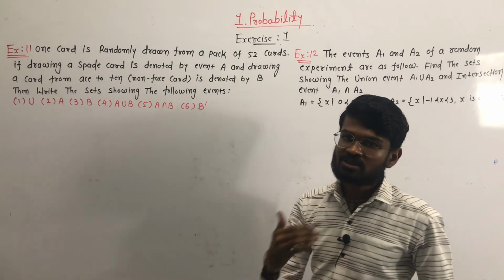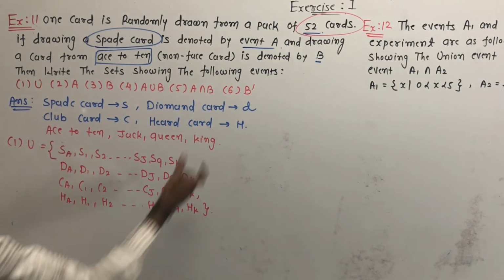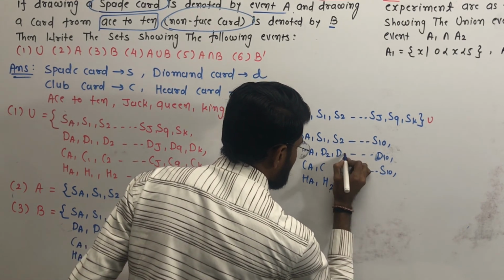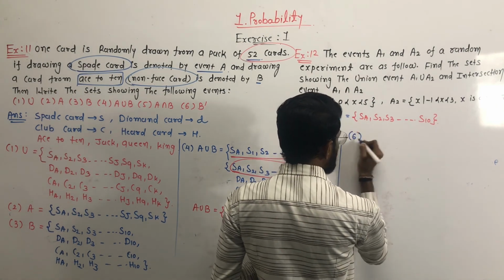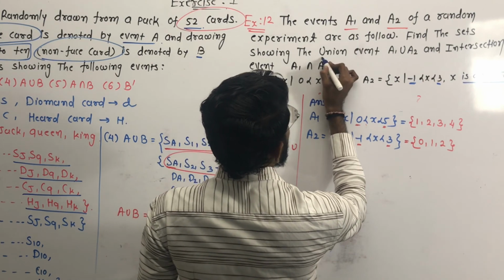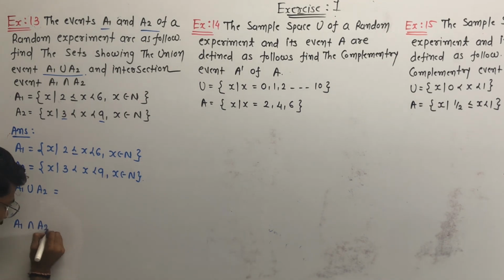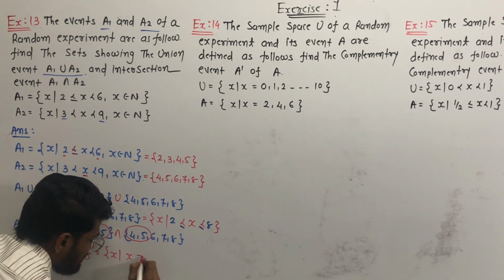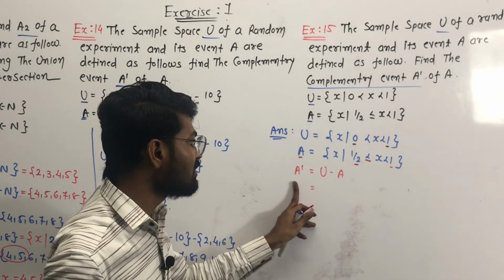🟡 Exercise 1.1 - Examples 11 to 15 || Probability || Statistics Class 12 || Lecture 08